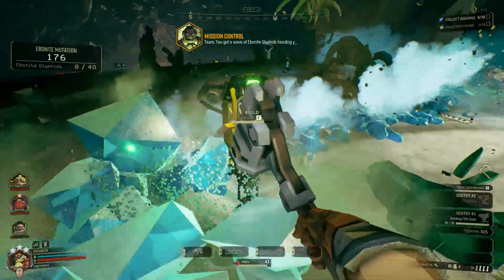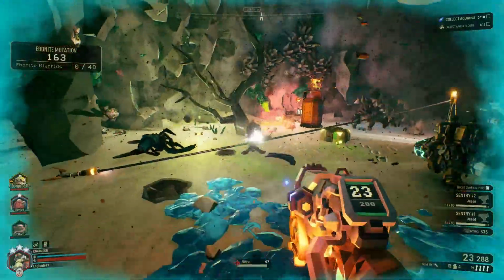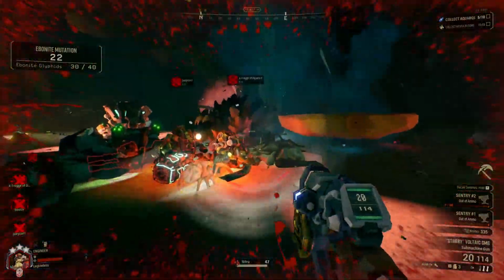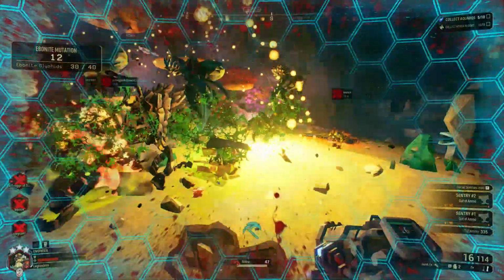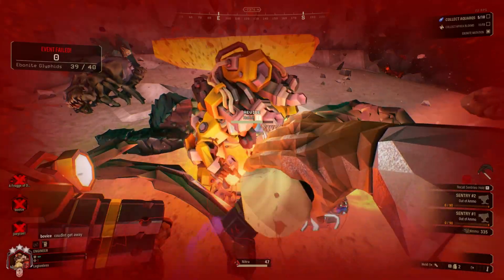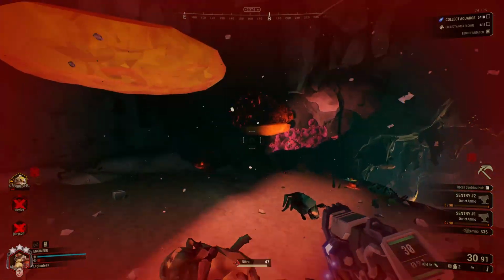The GOD of Thunder STUBBY SMG Build: Deep Rock Galactic Stubby SMG | Deep Rock Galactic Engineer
The Stubby SMG in Deep Rock Galactic doesn’t get as much love as it really should. This weapon is a COMPLETELY different experience and you REALLY need to use the Stubby more.

This build is focused entirely around the electrocution status effect, which is uniquely part of the Stubby SMG. Electrocution is a status effect that does damage over time, but most IMPORTANTLY, it applies an 80% slow that brings enemies to a crawl.

Every bullet fired from the Stubby has a 20% chance of applying the electrocution status effect. So, in Tier 1, we’re gonna go with Upgraded Capacitors to increase that 20% to 50%.

In Tier 2, we gotta go with Recoil Dampener to improve the recoil of the Stubby, making it so much easier to control the spread of the rounds when you’re firing a bunch of shots, especially when you’re aiming at anything not immediately in front of you.

In Tier 3, here’s where we can finally take the extra supplies- Expanded Bags for an extra 120  to the Stubby.

In Tier 4, Conductive Rounds is a 30% damage buff to the Stubby against enemies that are electrocuted either from you applying it with the Stubby or because of the Scout’s IFG.

In Tier 5, Electric Arc is what we wanna run so we can make as many enemies as possible get electrocuted.